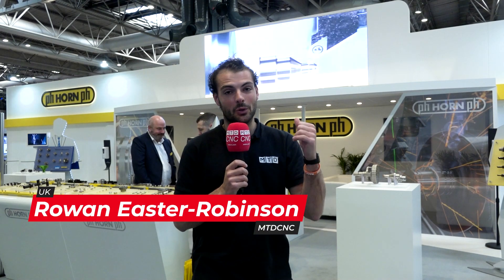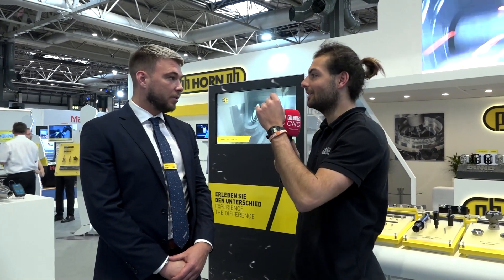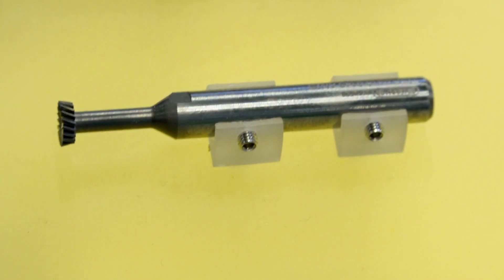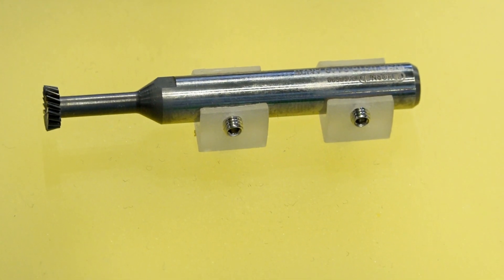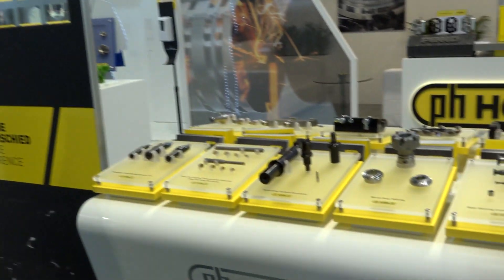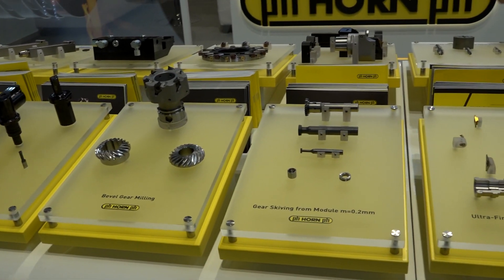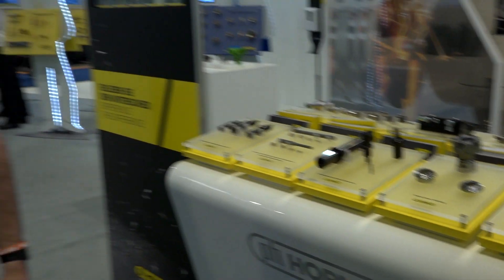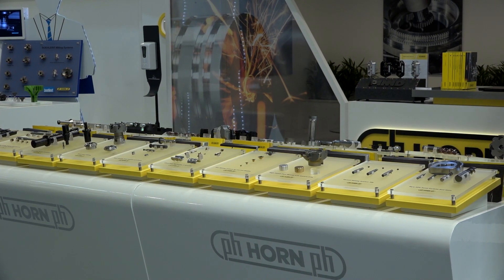Horn have all the Gears to help you skive off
Do you want to cut gears but don't want to go to the expense of buying a specialist gear cutting machine? Horn Cutting Tools have the answer. Alex Brown from Horn explains to Rowan from MTDCNC about the extensive range of specialist cutting tools they offer to allow you to cut gears on your existing machining centre or mill turn machine. Horn’s cutters allow for external gear milling, internal spline broaching, power gear skiving & gear bevel machining. The advantage of using Horn’s cutters on a more conventional machine is the removal of post processing or secondary operations. As Alex says in this interview, "skiving is quite an advanced technique"; couldn't have put it better myself.